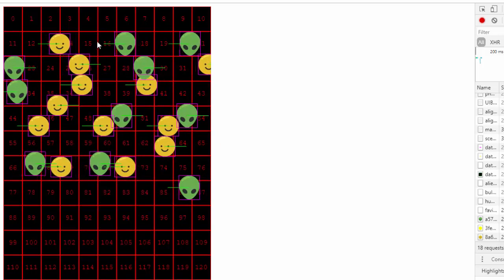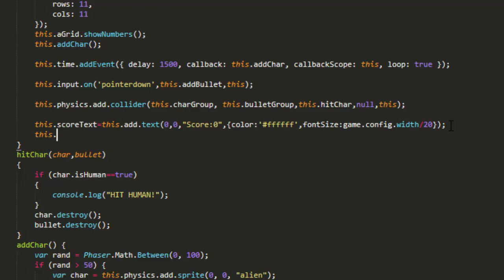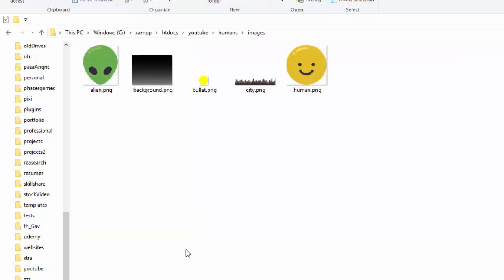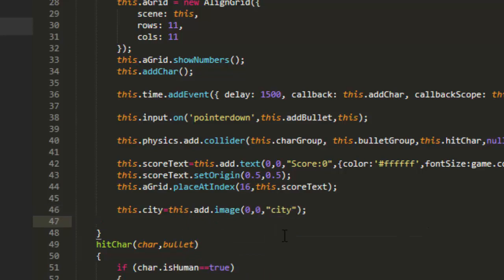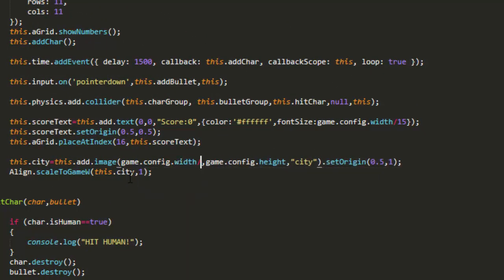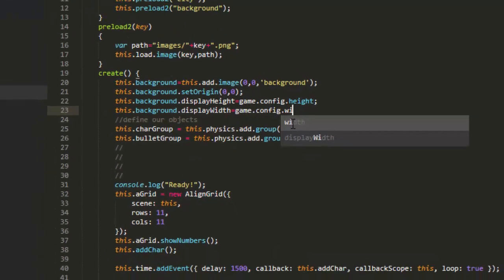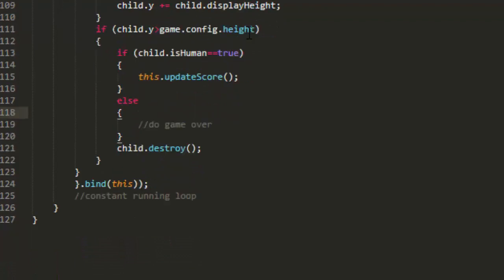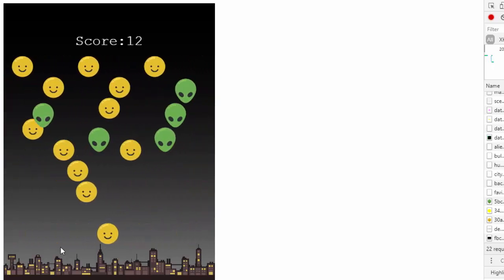Save The Humans 2/4 - Add The Score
In this installment of the Save The Human Game Tutorial, we are going to add the score, reward points for getting human home or shooting an alien and adding a few more images to make the game look cleaner. You can find the first part of the course and the images for this part of the lesson